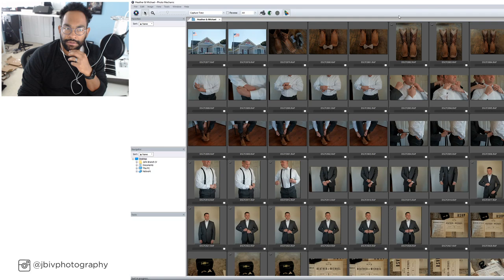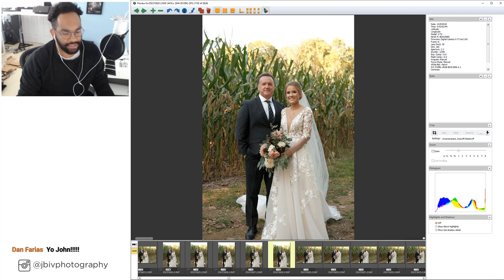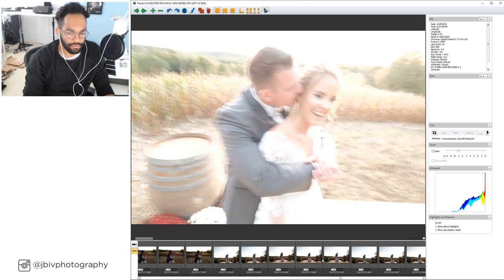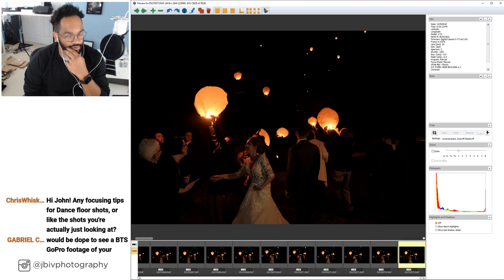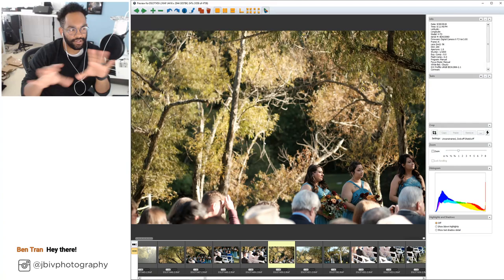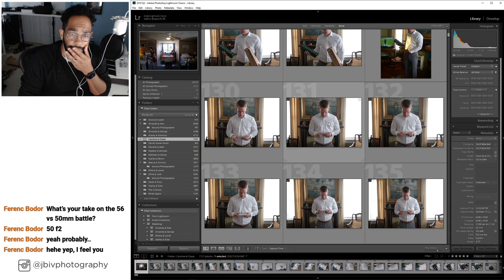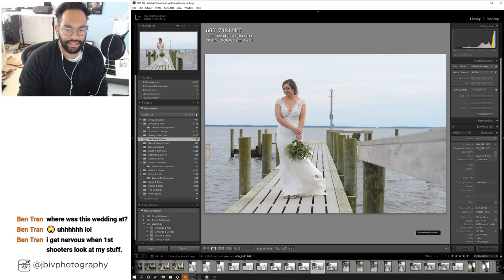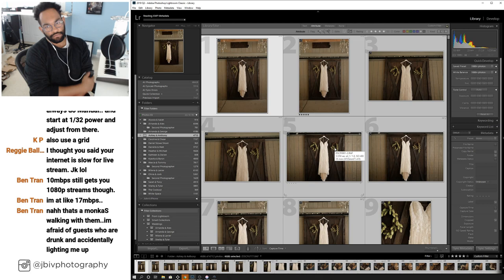Wedding Photography: Culling Photos with Photo mechanic Live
In this live stream, I share my workflow using Photo Mechanic 5 and syncing the information back to Lightroom Classic. I also answer questions about my approach and why I shoot certain parts of the day the way I do. A slight bit of photo editing with the Natural Feels Preset as well. And an all-around great time.

If you haven't had a chance to get the Natural Feels Preset Pack check it out

Get your hand on the best double camera strap on the market. Holdfast Gear!

My Recording Gear:
Fujifilm XT30

My PC Build:
Case: Corsair Carbide 400C
Power: Corsair RMX750x
Motherboard: Aorus Z390 Master
Processor: Intel i9-9900k
Graphics: EVGA 1080 Hybrid
Memory: G.Skill TridentZ RGB 64GBs
Cooling: Corsair H115i Platinum
Fans: Corsair ML 140mm
Corsair ML 120mm
Mac OS/Hackintosh Handoff and Continuity Broadcom